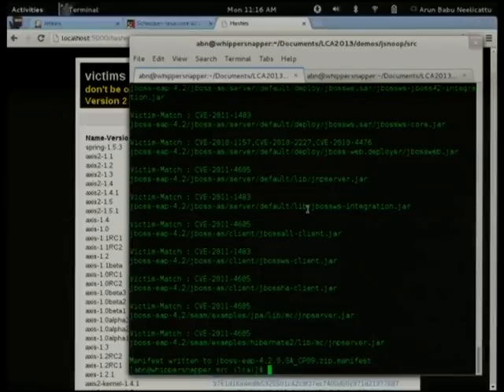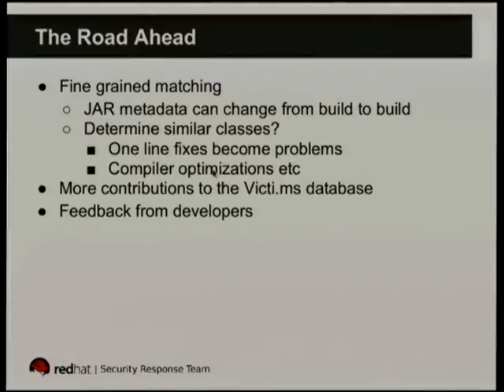Tracking Vulnerable JARs